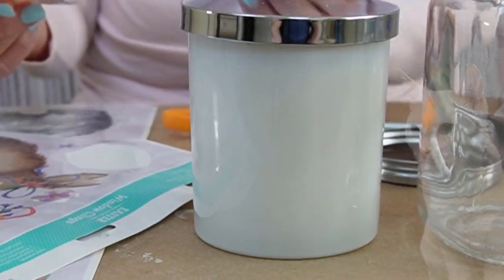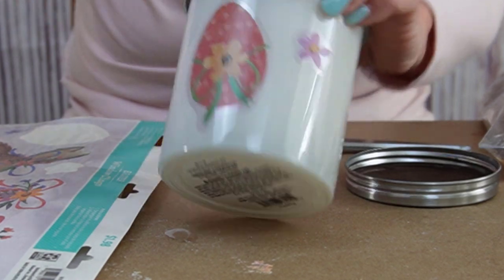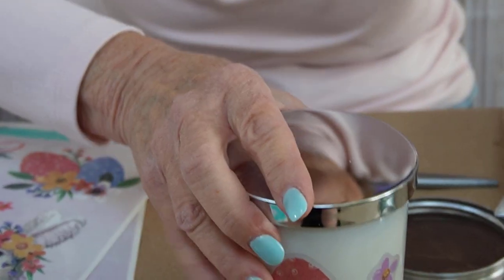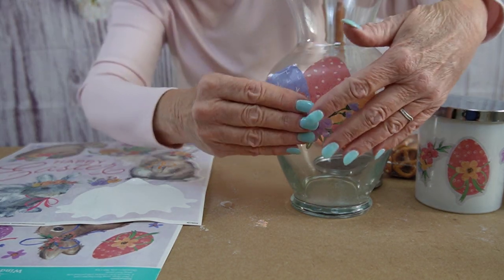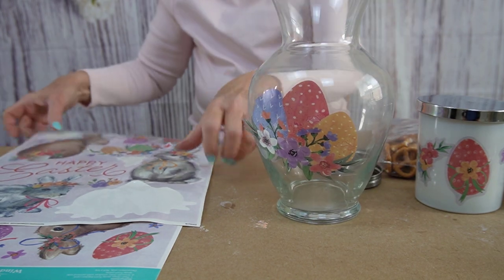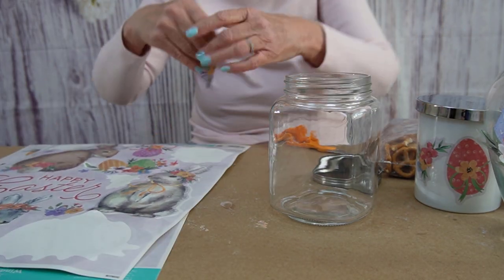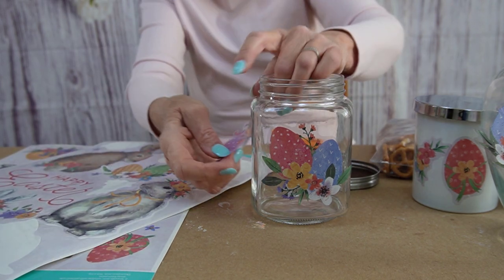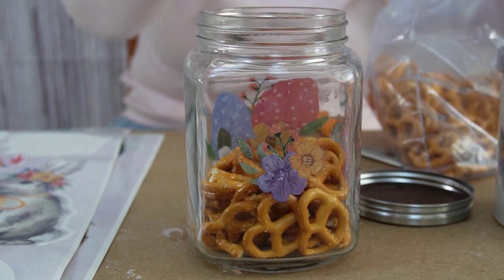Easy Window Clings on a Vase Make Every Vase Look Good; kick it up with a window cling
Top 4 Benefits of Window Clings on a Glass Vase

Unleash your creativity by using window clings on a glass vase.
Transform a dull glass vase into a work of art by applying window clings. In this article, we'll review the top four reasons for using window clings on a glass vase, including for decorative purposes, privacy, and protection.

Glass vases are a classic and adaptable decorative element that may be used in many ways. Unfortunately, they frequently look bland and lack the luster some spaces require. Luckily, this issue may be fixed inexpensively with window clings. Let's take a look at the top four reasons for using window clings on a glass vase:

• Stick-on vinyl decals are a simple way to conceal your vase from prying eyes. Putting window clings on your vase is a simple way to make it more private. You may give your vase a unique look with these clings, which come in various styles, patterns, and textures.

• Glare from natural or artificial light sources can be mitigated with window clings. If you plan on showcasing your glass vase in a sunroom or other place with lots of windows, this is very crucial. You may shield your eyes from the harsh light by sticking window decals onto your vase.

• Window clings' adaptability is one of its best features. There are many options in terms of patterns and styles to pick from. You can choose a window cling with a design that suits your taste, whether a basic, beautiful pattern or a bright, colorful one.

• Putting window clings on a glass vase has additional benefits, including preventing scratches and other surface damage. Glass vases are easily damaged, and any flaws in their surface will diminish their aesthetic value. Putting window clings on your vase will protect against accidental breakage.

Selecting The Perfect Window Clings For Your Glass Vase
There are a few factors to consider while selecting window clings for your glass vase. Before purchasing a window cling, consider its intended use. Is its primary function to hide your vase from prying eyes or to soften harsh light? This will guide you toward the ideal window cling for your requirements. Secondly, think about the window cling's style and pattern. Choose a style that works with the decor already in the room and expresses your style. Finally, think about the quality of the window cling.

Removal and Maintenance of Window Clings on a glass vase
You should take good care of your window cling for your glass vase after you have selected the ideal one for your needs. Always wipe down your cling with a soft cloth and a mild cleanser to keep it in good condition. Don't use anything that could scratch the cling, including metal or chemicals. The cling can be removed with the help of a plastic scraper or a credit card. Don't use anything pointy or sharp that could scratch the glass. Your window cling can last years if removed and stored correctly after use.

Easy and Fun Crafts Anyone Can Do!